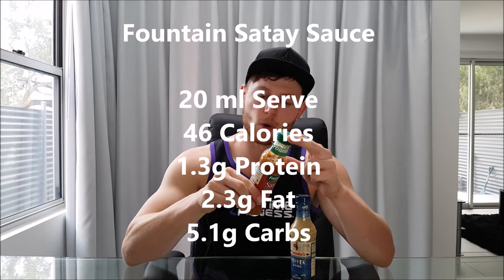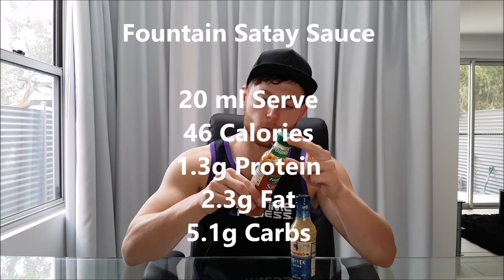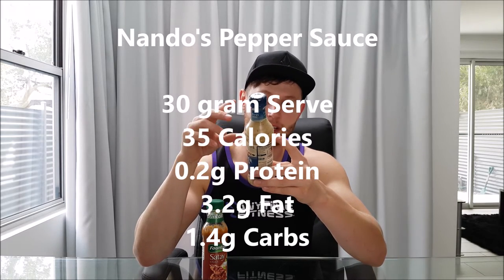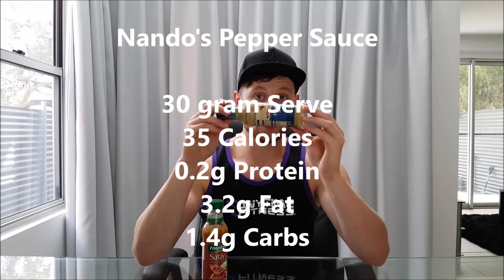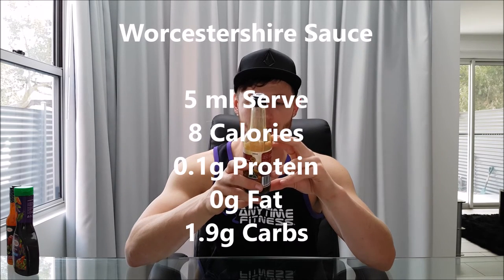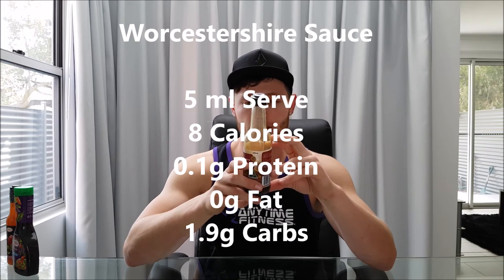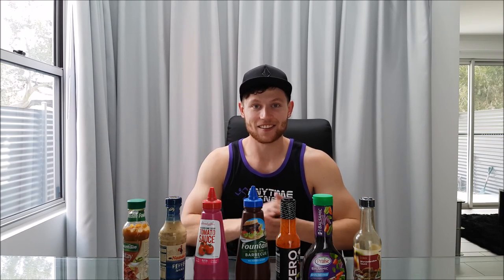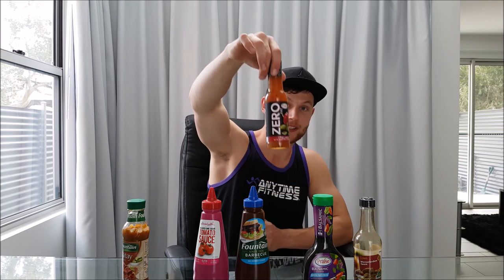DIET TIPS | MY TOP LOW CALORIE CONDIMENTS FOR MEAL PREP